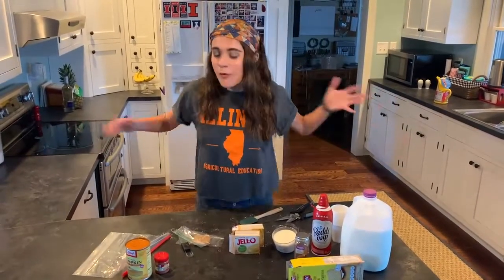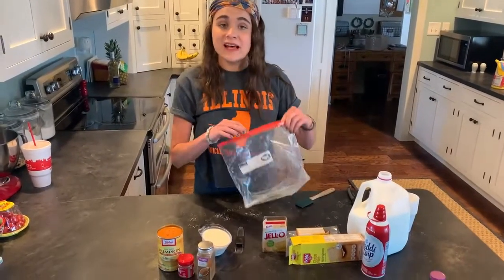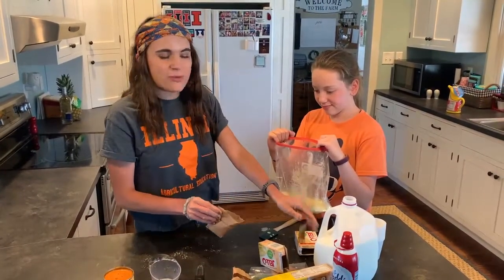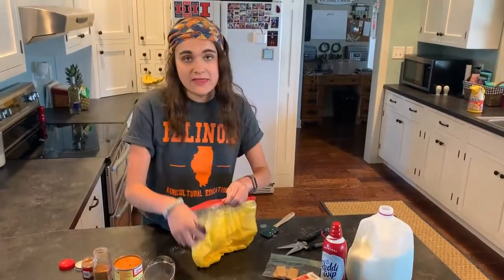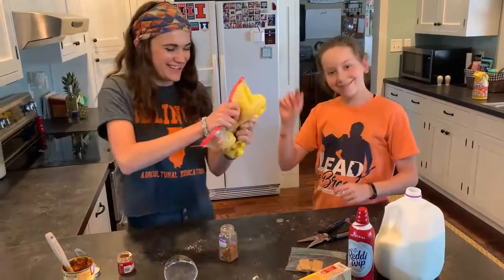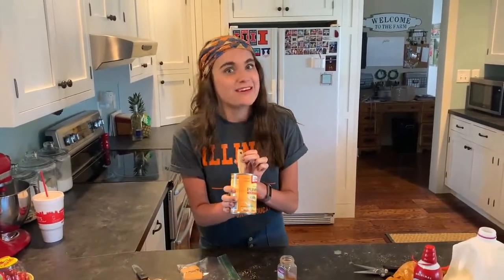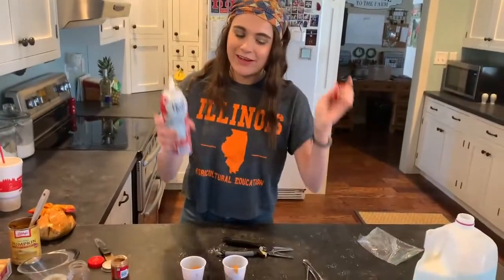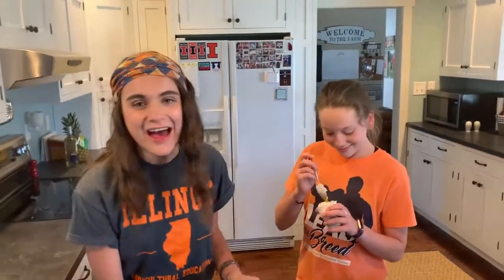Pumpkin Pie-in-a-Bag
Illinois is ranked #1 in pumpkin production in the U.S. Learn how to make pumpkin pie in-a-bag in your classroom and with your students!